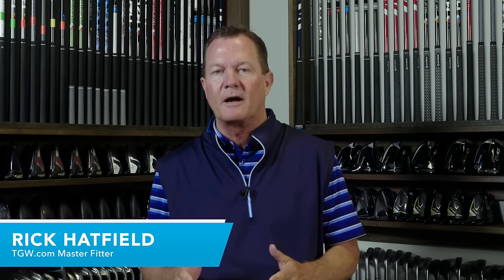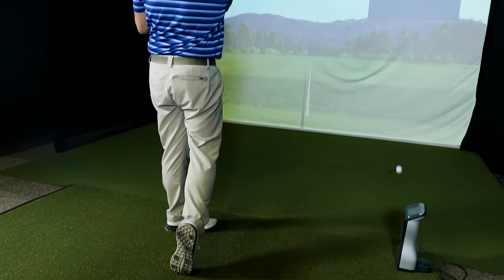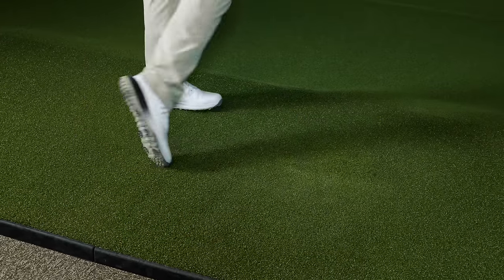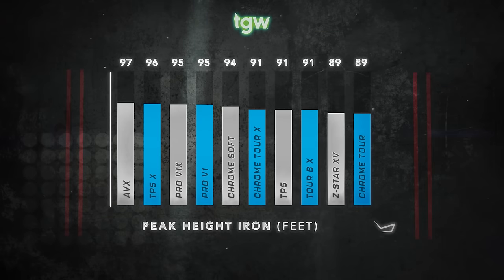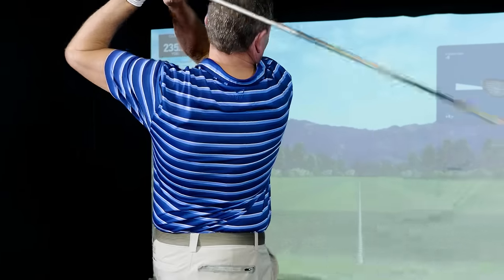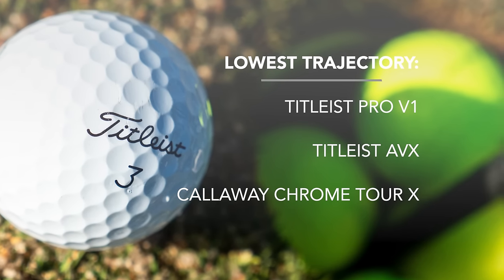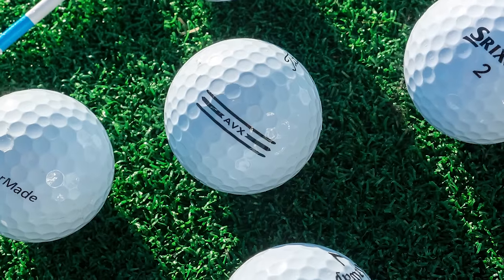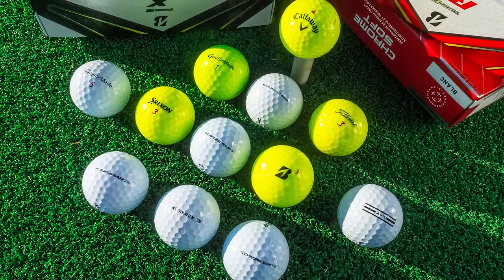TGW.com 2024 Best Golf Balls Roundup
Rick tests the best golf balls that 2024 has to offer.  Our Master Fitter compares 12 of tgw.com's hottest brands to help you find the right ball for your game.